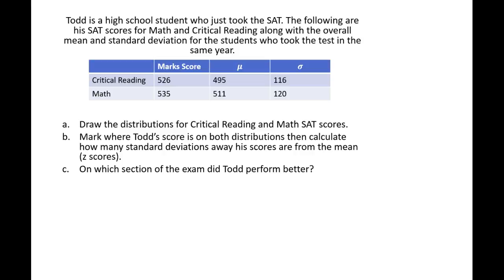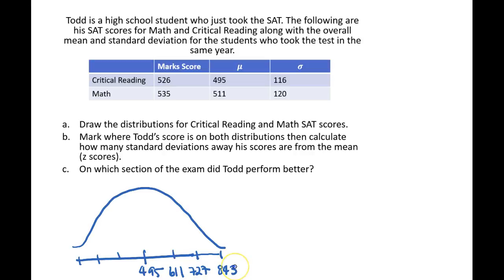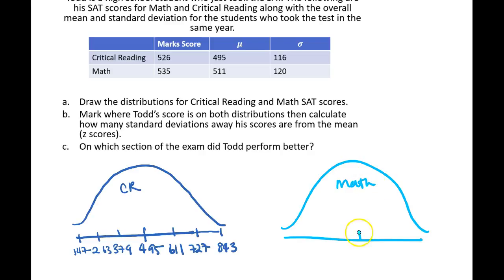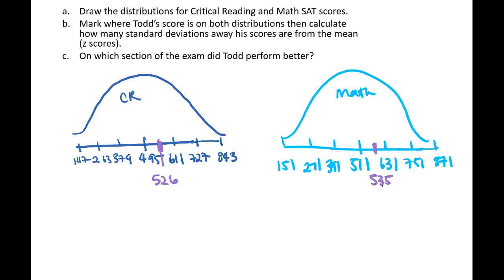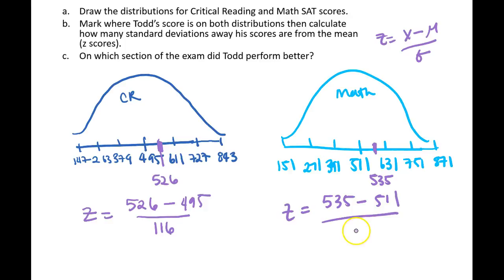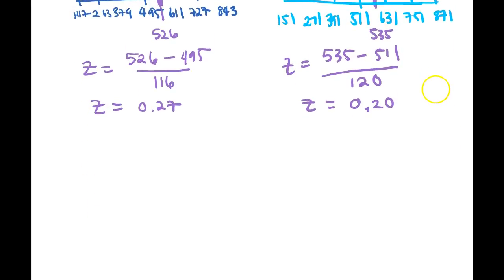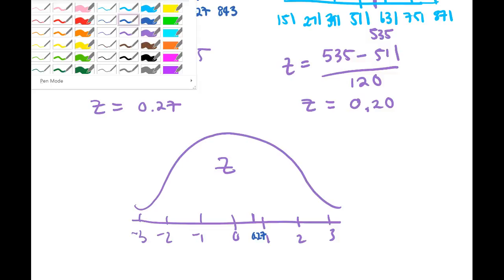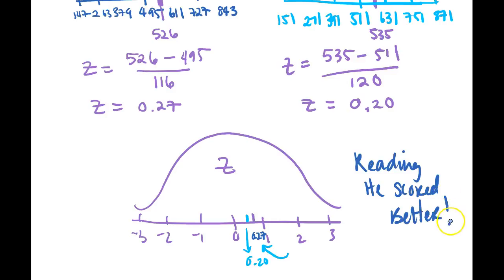How to Calculate a Z Score for Normal Distributions - SAT Example